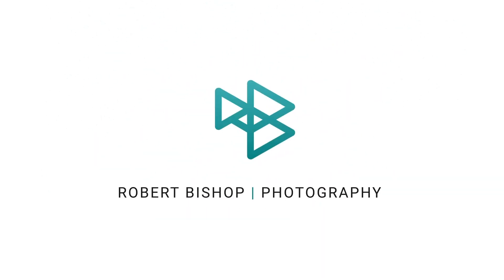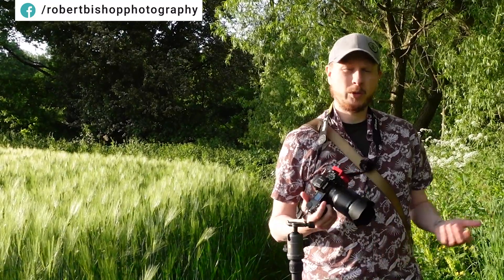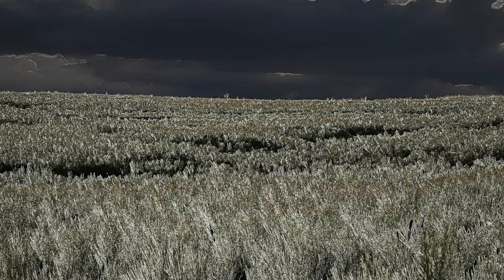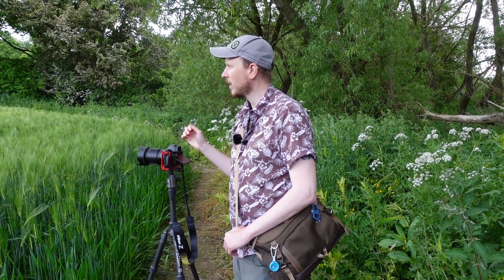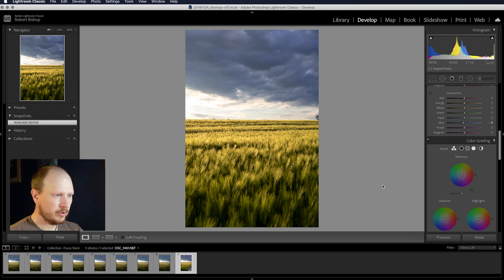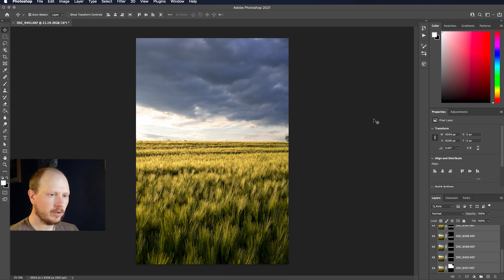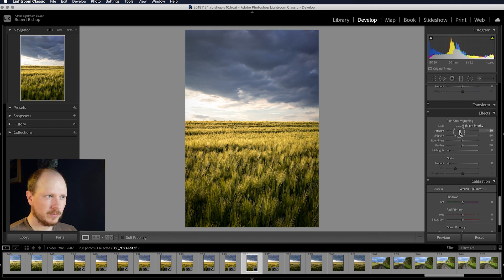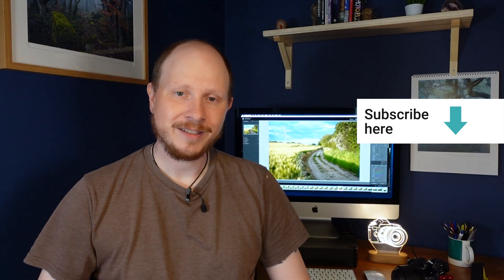Focus Shift Shooting with the Nikon Z7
This week I'm showing you how to focus stack a landscape photography image using the focus shift shooting feature on the Nikon Z7 camera. I'm in my local area capturing a field in the golden hour light, and I'm using this really handy tool to automate the process of changing focus between my shots. Later in the video I show you how to stack the images together using Photoshop, to create a photo that appears to have greater depth of field than it usually would when taken in one shot.

NIKKOR Z 50 mm f1.8 S

00:00 - Intro
02:48 - Accessing the Focus Shift Shooting Feature
05:28 - Taking the shot
06:26 - Exporting from Lightroom and stacking in Photoshop
12:03 - The final image
12:13 - Summary and outro